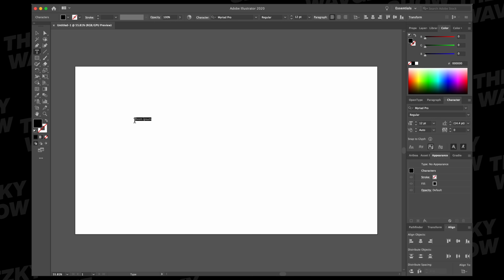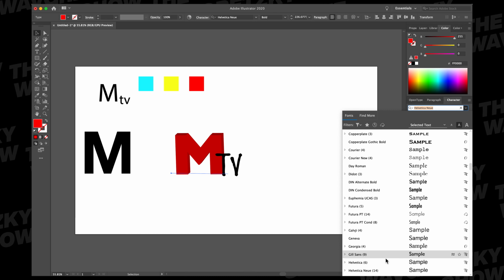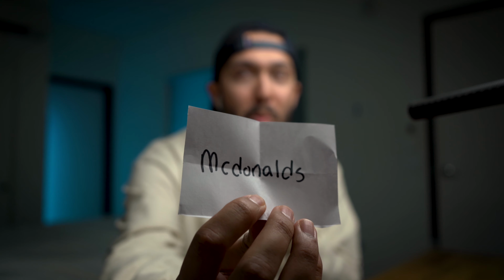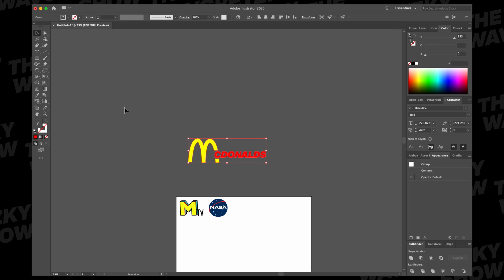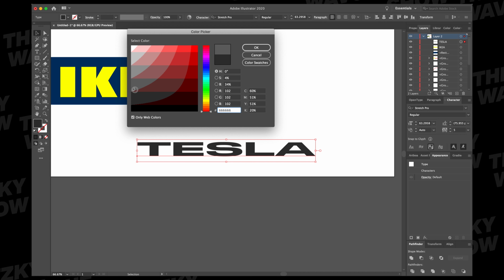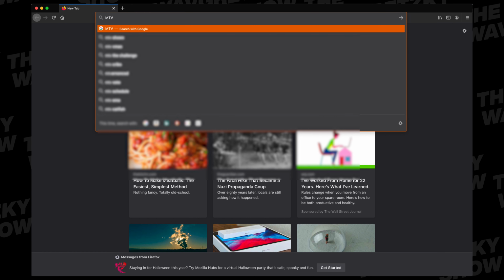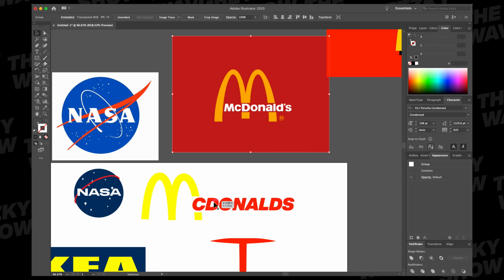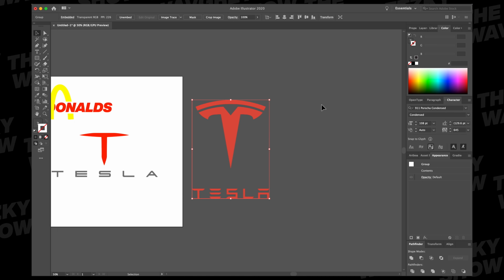Graphic Designer Recreates Logos From MEMORY!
In this challenge, I recreate iconic logos from memory. Logos such as Tesla, MTV, IKEA, NASA and McDonald's!

This challenge was a lot more difficult than I thought lol. This was actually one of my favorite videos that I've recorded in a LONG TIME. Glad to have you guys here!

ENTER THE FREE GIVEAWAY IN MY LAST VIDEO IF YOU HAVEN'T YET!!